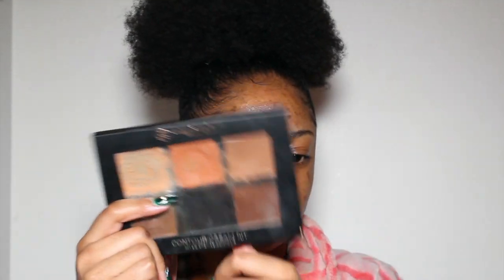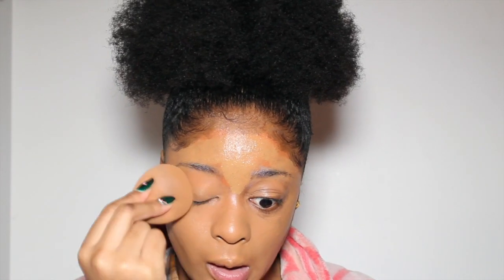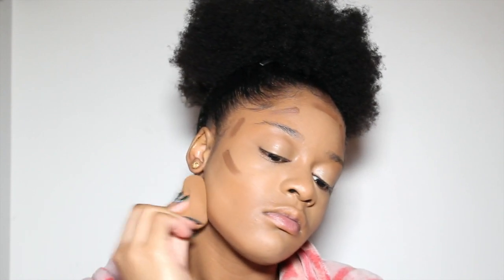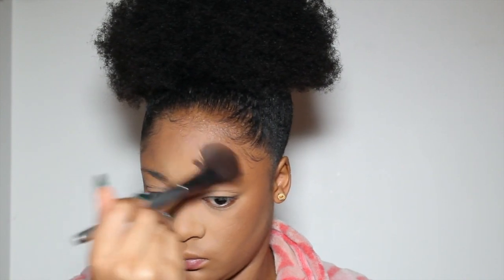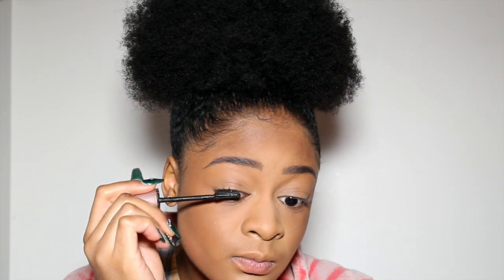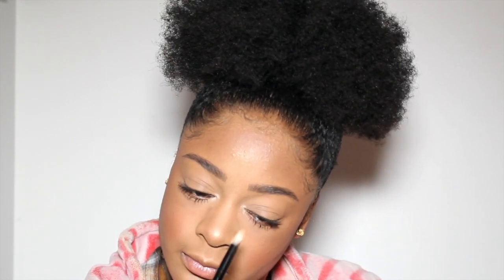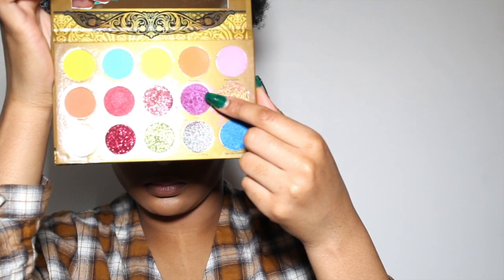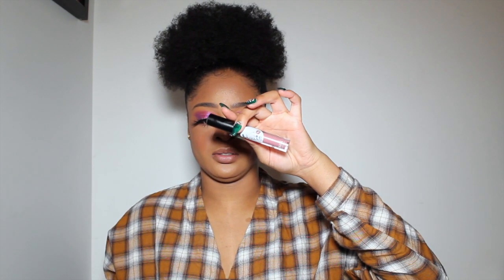Easy Pink & Purple Eyeshadow Tutorial | CongoleseSisters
Heyy Babes!!!
I hope you're all doing well! Today I'm bringing you guys this simple pink and purple makeup look that I created using my sugabee cosmetics palettes. This tutorial is very simple and beginner friendly so I hope it's easy for you guys to follow along. Don't forget we have a new video up EVERY WEDNESDAY!
-A,
xxx

▪️BROWS
- NYX Brow Pencil (Espresso)

▪️EYES
- Maybelline New York Lash Sensational Mascara
- Sugabee Cosmetics Maziyah Palette (Envy, Pink Pearls, Gala)
- Sugabee Cosmetics Kamiah Palette (African Orchids)
- Prissy By Princess Lashes (Dior)

▪️FACE
- Anastasia Beverly Hills Contour Cream Kit (Deep - Coral, Cinnamon, Chocolate)
- Covergirl Vitalist Elixir Foundation (657)
- NICKAK New York Pressed Mineral Powder (Cocoa)
- Smashbox Studio Skin Flawless 24 Hour Concealer (Light Medium Warm Golden)
- RubyKisses HD Set n' Forget Setting Powder (Banana)
- NICKAK New York HD Concealer (Copper, Coffee)
- NICKAK New York Duo Blush Palette (NDO06)
- Sugabee Cosmetics Glow Me Sis Palette
- Hard Candy Matte Sheer Envy Setting Spray

▪️LIPS
- Anastasia Beverly Hills Contour Cream Kit (Deep - Espresso)
- NICKAK New York True Matte Lipstick (Santa fe)

✨WANT SOME DISCOUNTS?✨